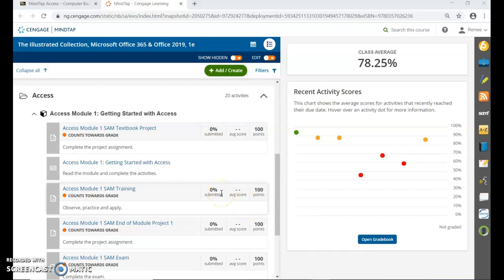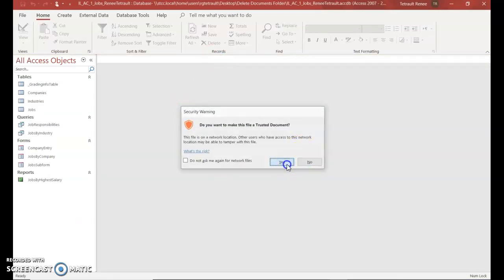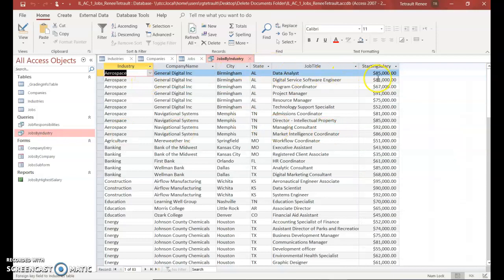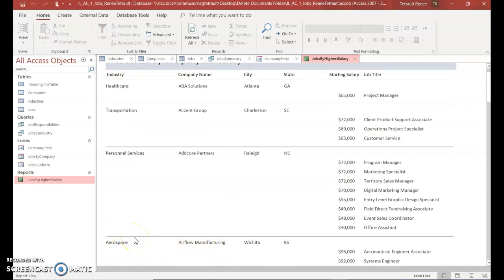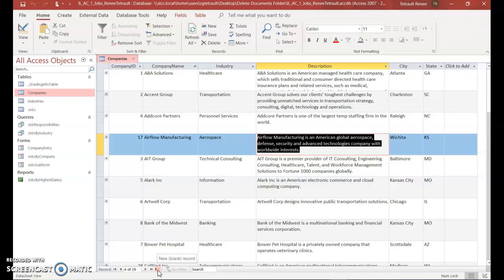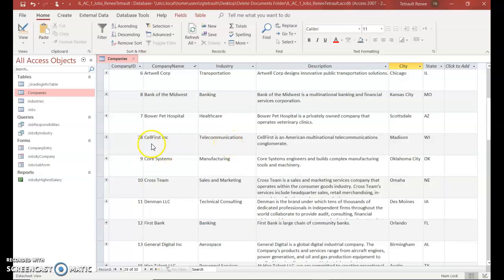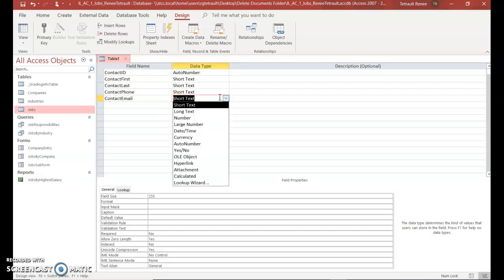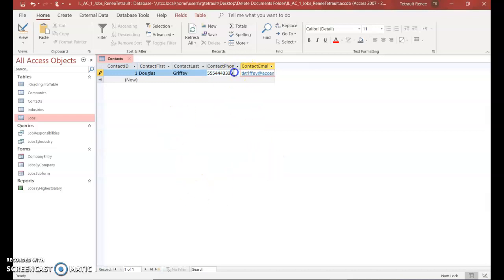Access Module 1 eTextbook Project Part 1